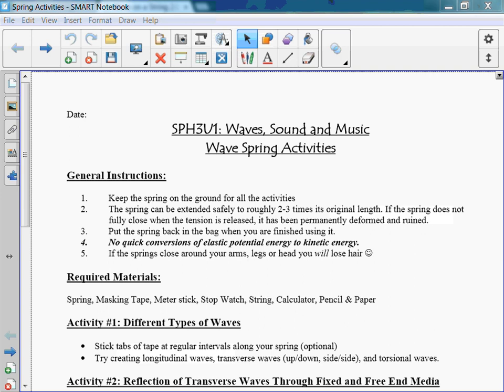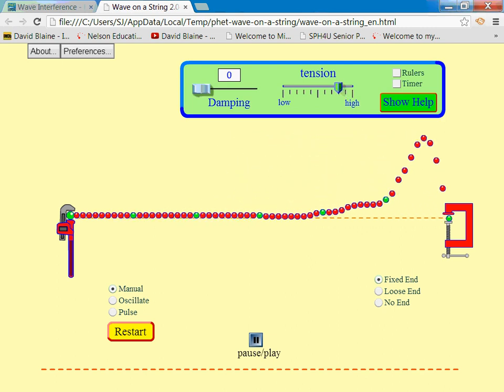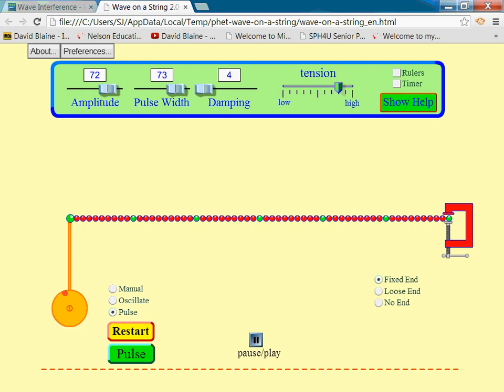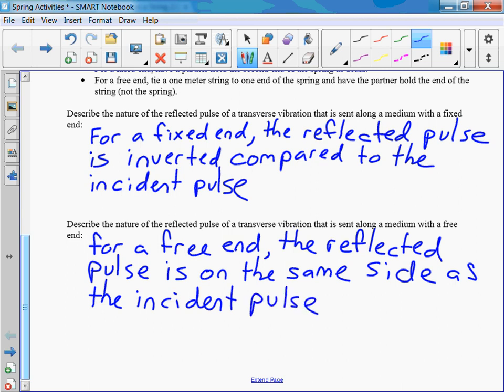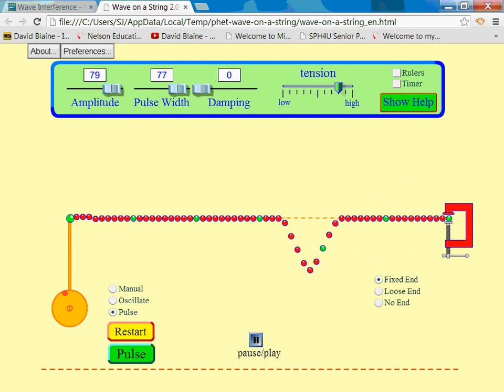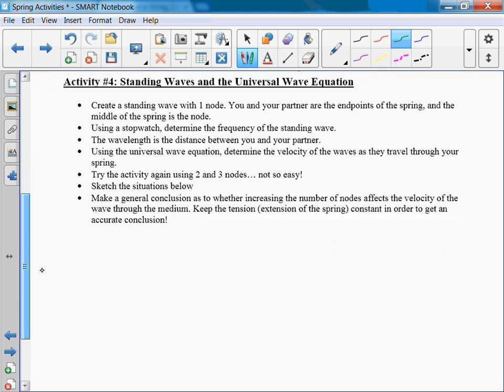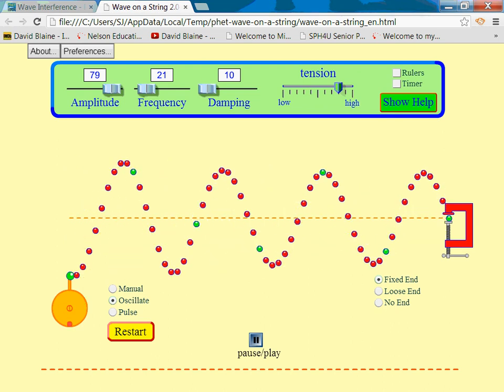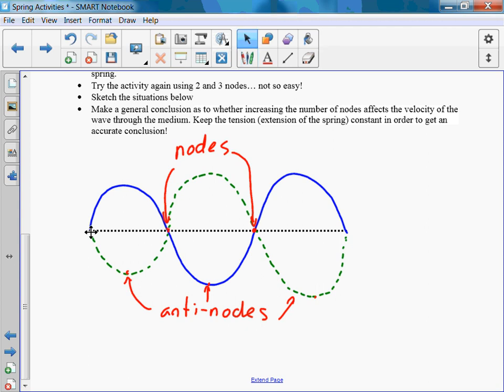Wave Activities and Simulations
In this lesson we use a phet simulation to cover some neat properties of waves.